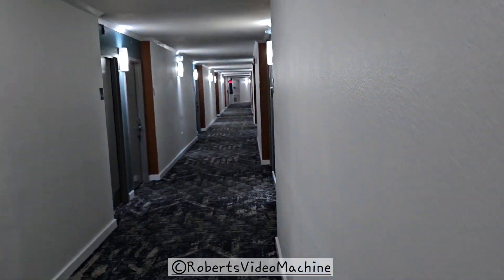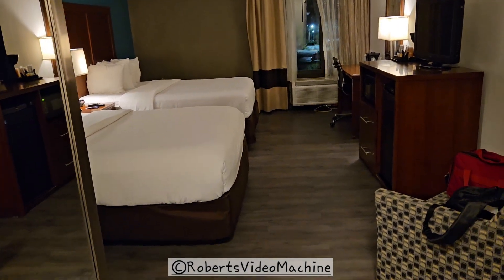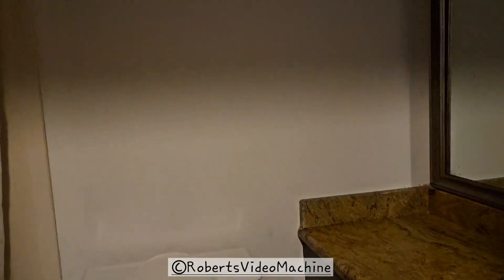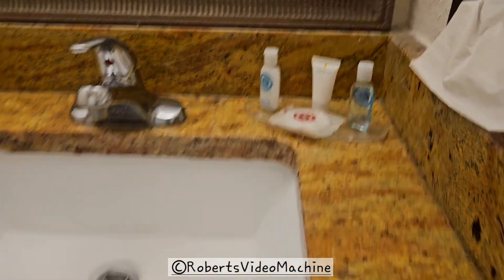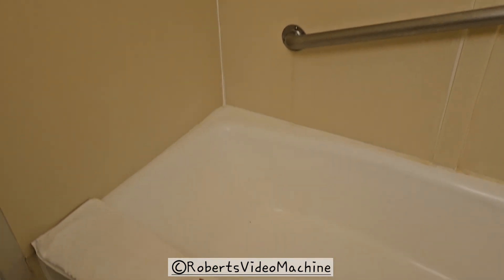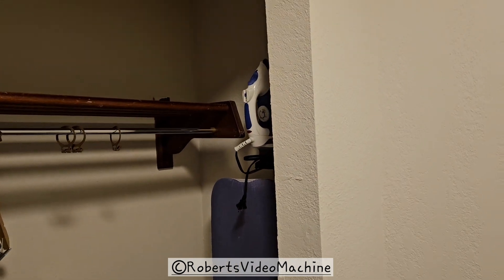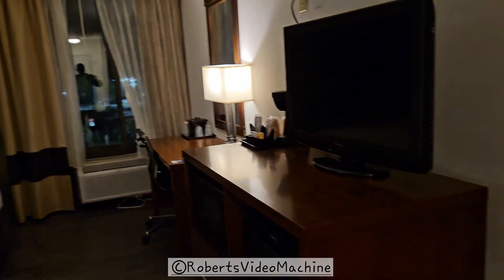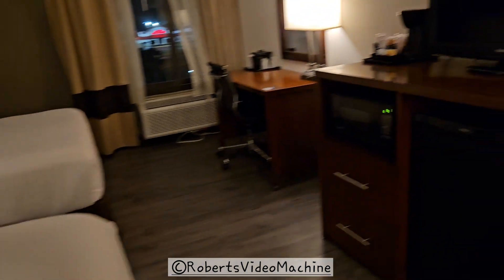Comfort Inn & Suites Kissimmee by the Parks | Walt Disney World Resort Maingate West Entrance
This is a video showing a walkthrough of the Comfort Inn & Suites Kissimmee by the Parks hotel located by the Walt Disney World Resort Maingate West Entrance. This is a two Queen Beds room. I hope you enjoy this video and find it informational.